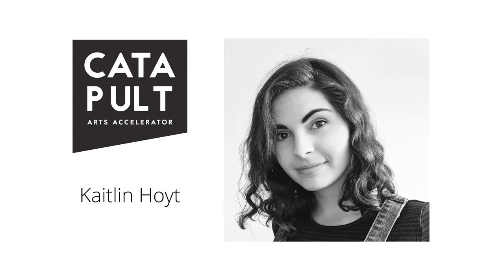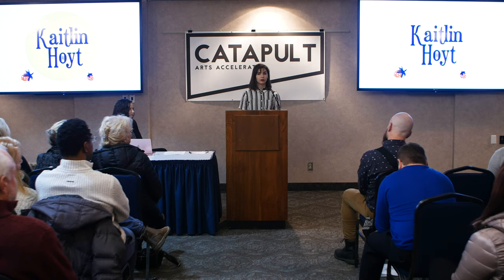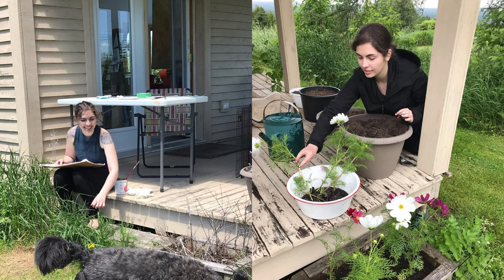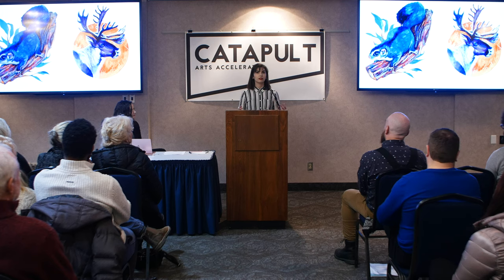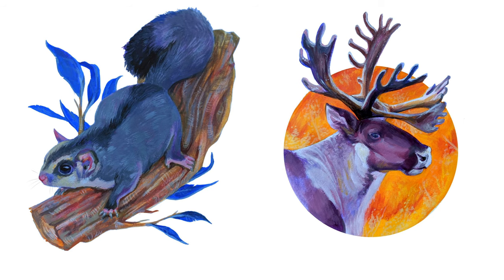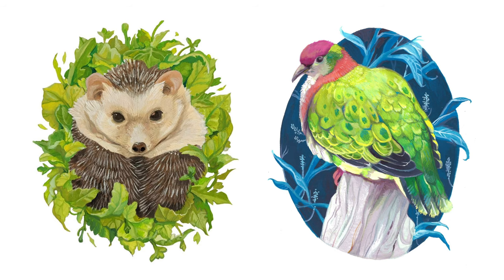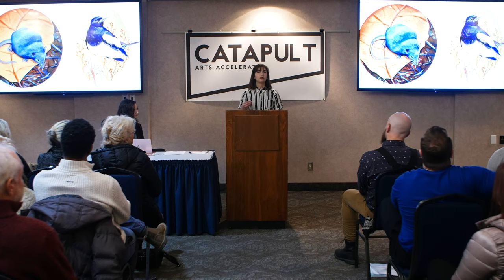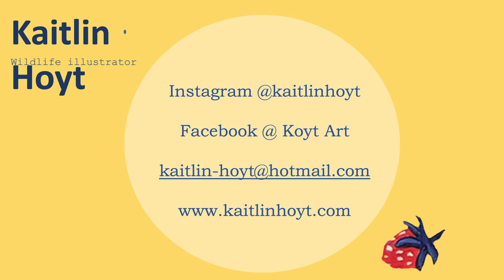CATAPULT Pitch Day: Kaitlin Hoyt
Meet ArtsLink NB's latest graduates of the CATAPULT Arts Accelerator.

FRIDAY DEC 6, 2019 | 7 PM
UNB Wu Centre
9 Duffie Drive

Kaitlin Hoyt is a wildlife illustrator based in Fredericton, New Brunswick. Her work is inspired by nature and informed by colour, shape, and texture through the use of acrylic and gouache paint. Hoyt’s cropped compositions give the viewer a sense of peering into a small cross-section of a much larger world, celebrating both the unusual and the mundane which are often lost within Earth’s grandeur. Having obtained a wellness-focused degree from University of New Brunswick, Hoyt explores the interconnectedness of health, mindfulness, and nature with her illustration. Most of all, Hoyt hopes to inspire a reconnection to the outdoors in those who feel removed from it. Currently, Hoyt works as a wildlife-drawing instructor at the Charlotte Street Arts Centre with plans to participate in group-shows, publishing, and collaboration in the near future.